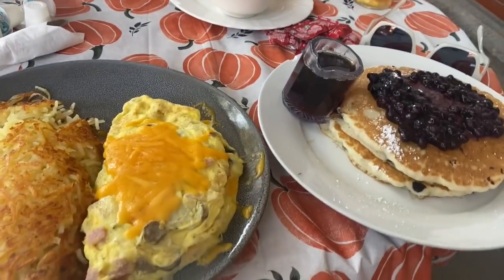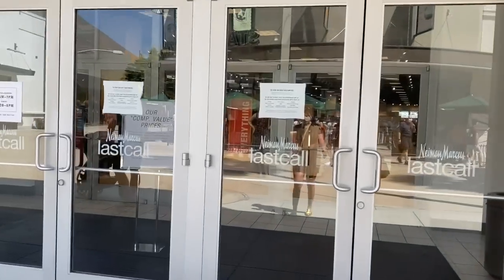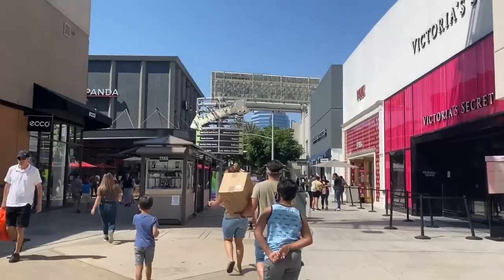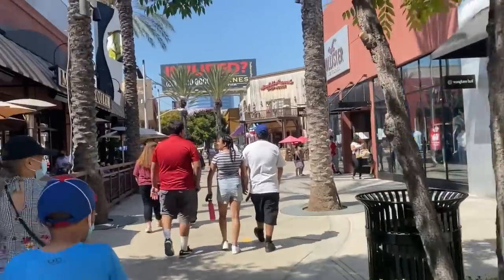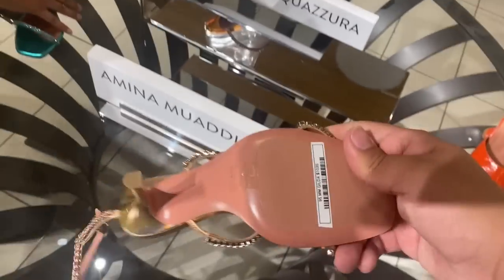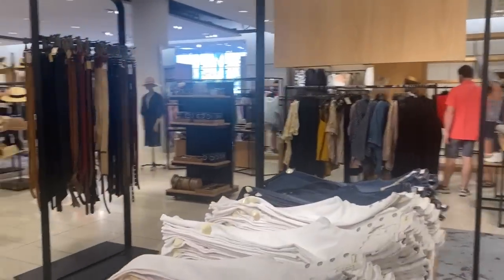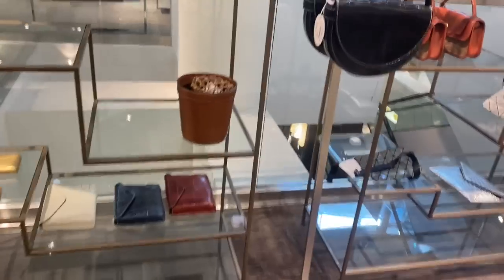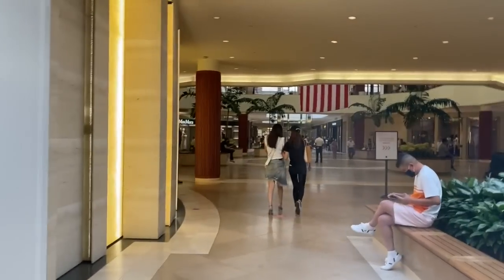SHOPPING AT SAKS & HUGE $150 FERRAGMO SHOE SALE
LINKS TO ITEMS:

HUGE CONTEMPORARY SALE

FAVORITE PLACE TO BUY PRELOVED ITEMS
CHANEL SALE
LOUIS VUTTION SALE
YSL SALE
DIOR SALE
GUCCI SALE
CELINE SALE

DESIGNER CLAREANCE SALE
GUCCI SALE DESIGNER SUNGLASSES
DESIGNER SUNGLASSES UNDER $100
DESIGNER HANDBAGS UNDER $100
MCM SALE
$25 QUAY SUNGLASSES SALE
TORY BURCH SALE
MARC JACOBS SALE
LONGCHAMP SALE
TOM FORD SUNGLASSES SALE
KURT GEIGER SALE
BURBERRY SALE

TORY BURCH HANDBAG SALE
TORY BURCH SHOE SALE
TORY BURCH SALE

COACH SECOND MARKDOWN SALE HANDBAGS
COACH SECOND MARKDOWN SALE SHOES
COACH SECOND MARKDOWN SALE
COACH SECOND MARKDOWN SALE MENS

LULULEMON SALE WOMEN
LULULEMON SALE MEN

KATE SPADE HANDBAG SALE
KATE SPADE WALLET SALE
KATE SPADE SALE